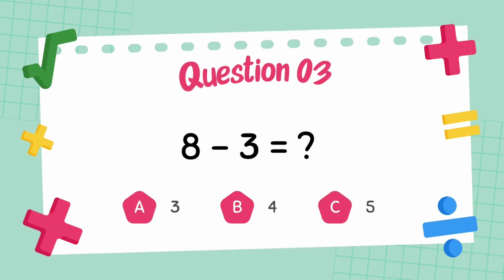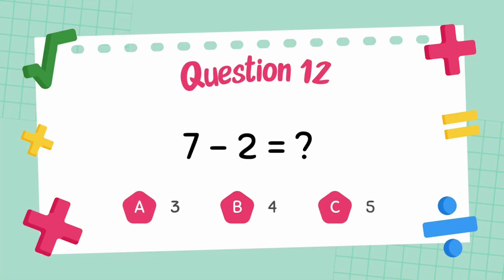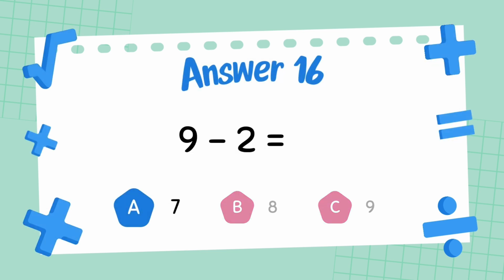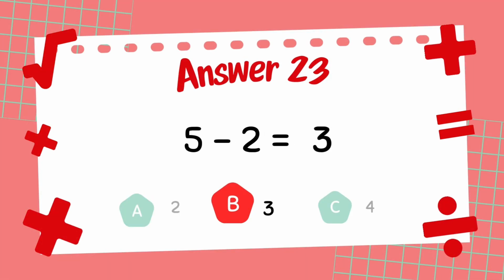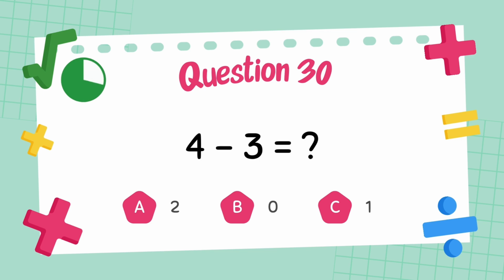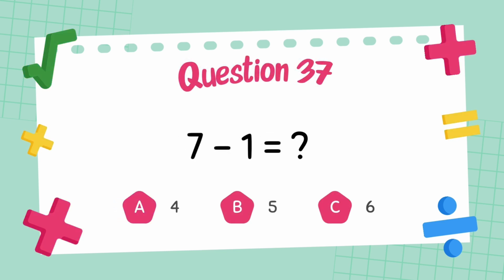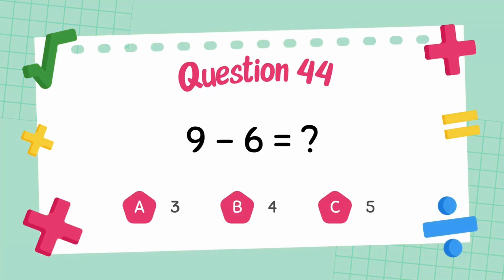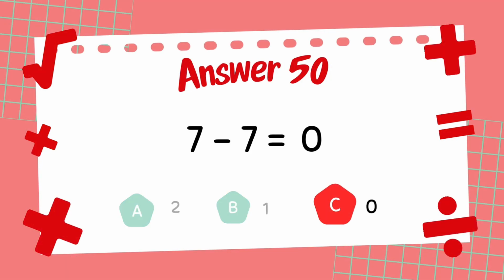Subtraction Quiz for Grade 1 Students: Fun & Interactive Practice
Get ready to test your subtraction skills with this exciting Subtraction Quiz for Grade 1 Students! This interactive video features a variety of subtraction questions, covering subtraction up to 10, word problems, and engaging counting exercises. With subtraction flash cards, step-by-step explanations, and real-life examples, this quiz helps first graders build confidence in their subtraction math skills. Perfect for both classroom practice and home learning, this video makes subtraction for grade 1 fun and easy to understand!